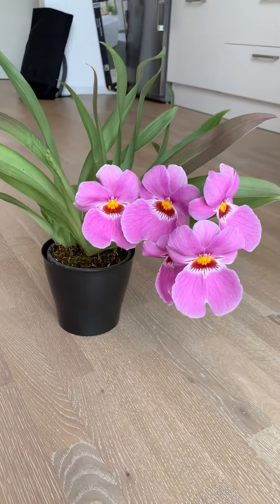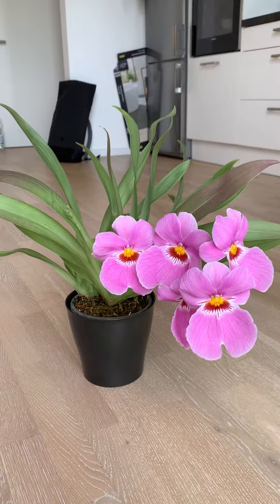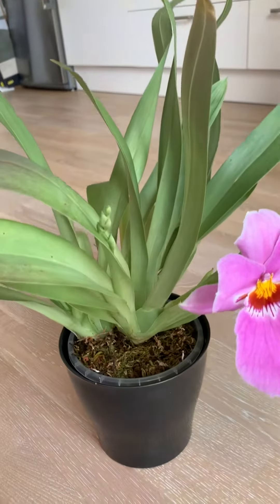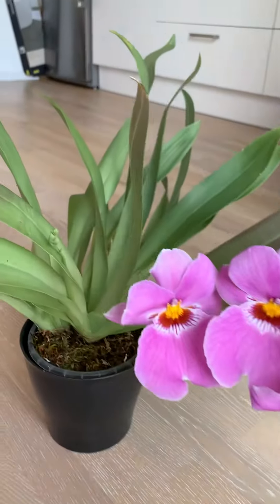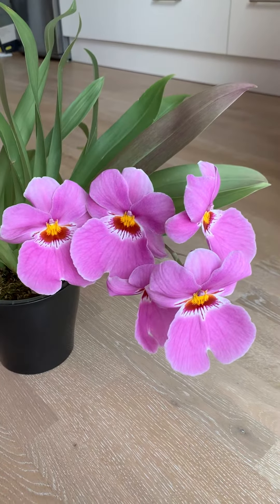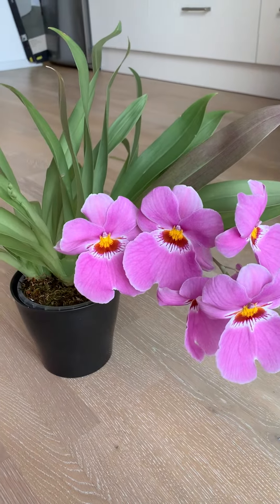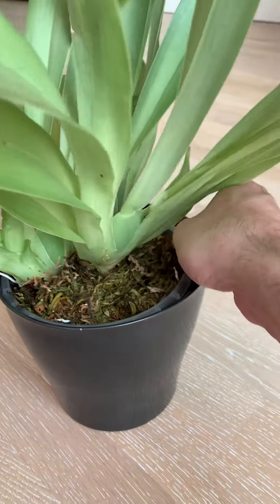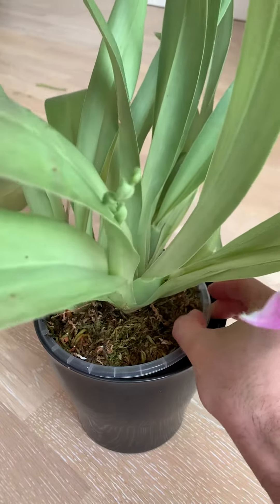Miltoniopsis first rebloom